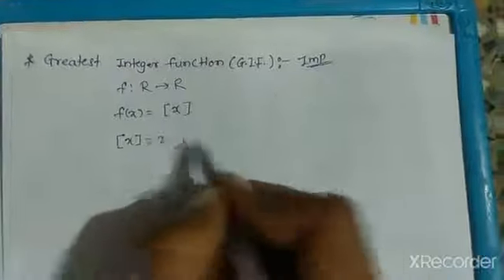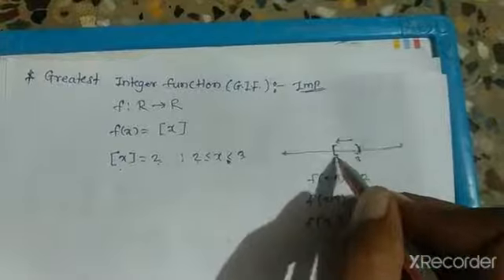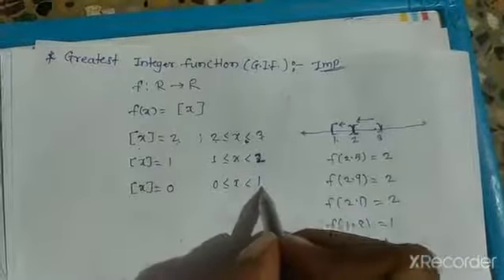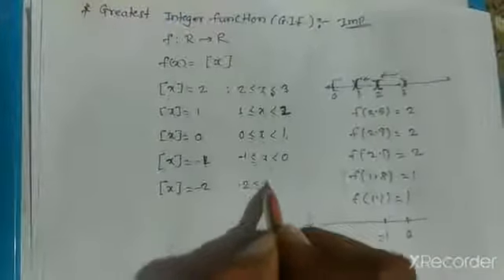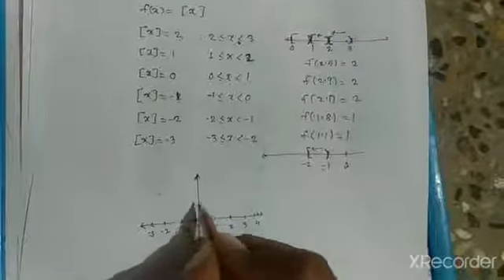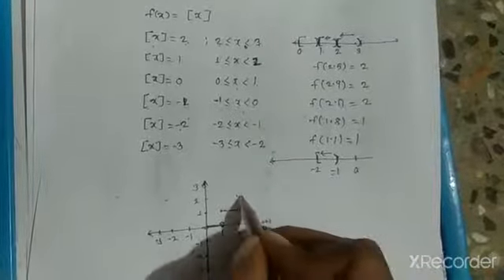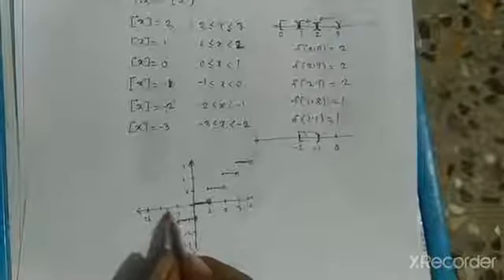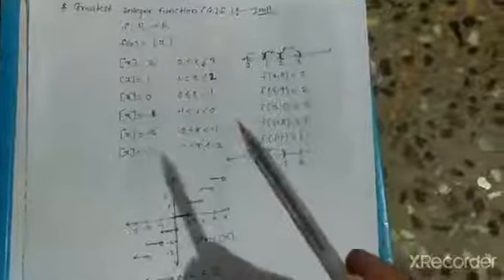Greatest integer function